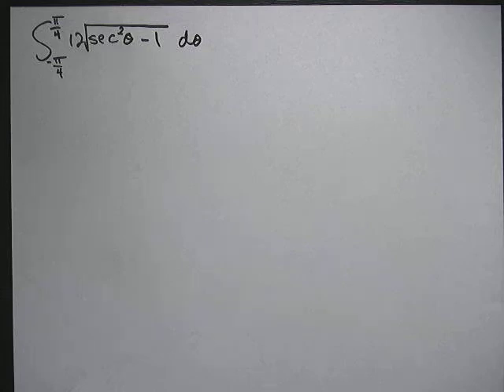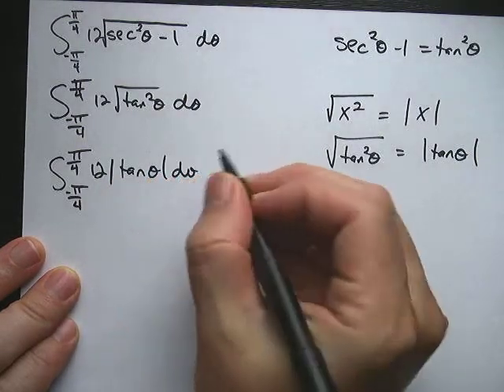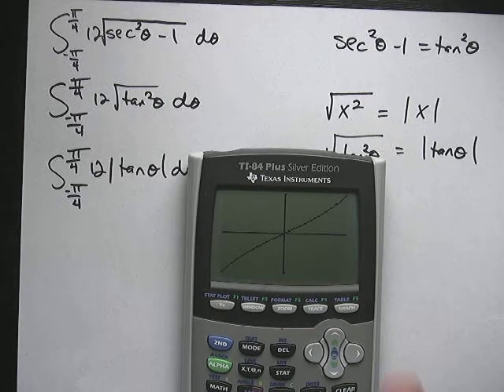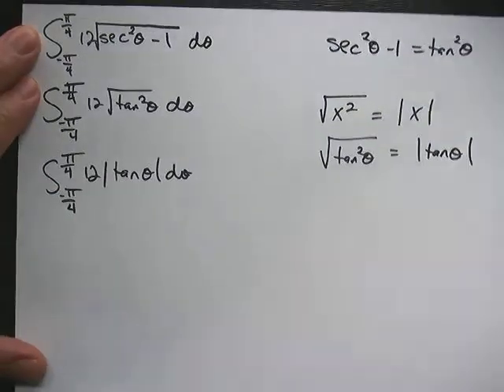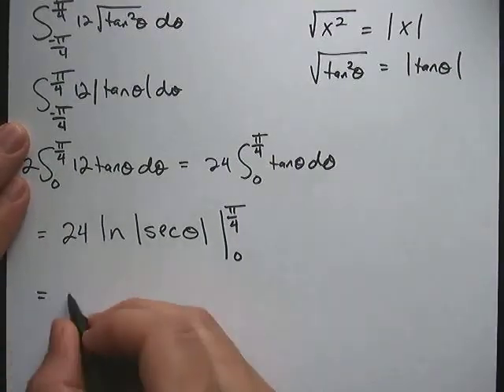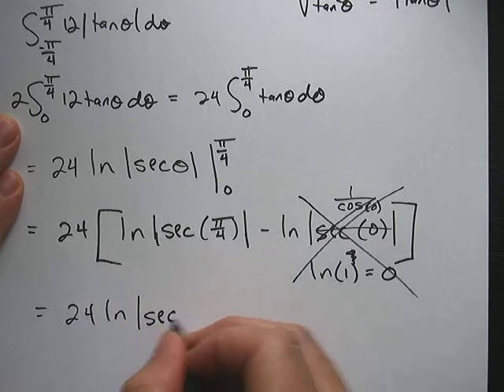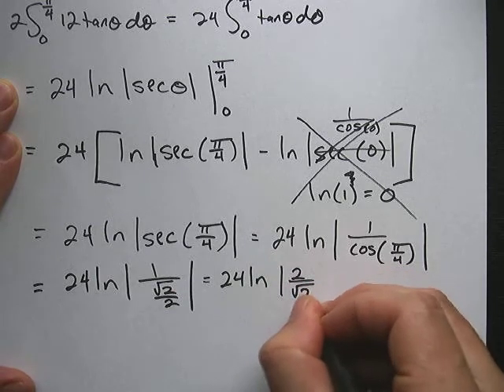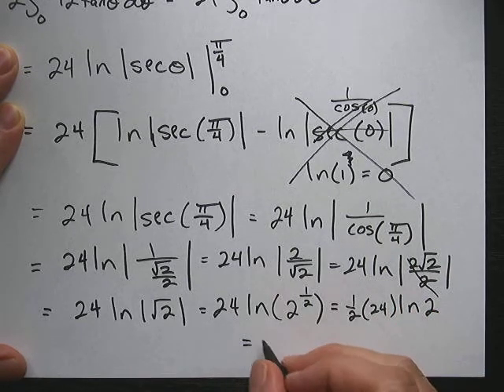Calculus: Trig Integral Involving Absolute Value of Tangent